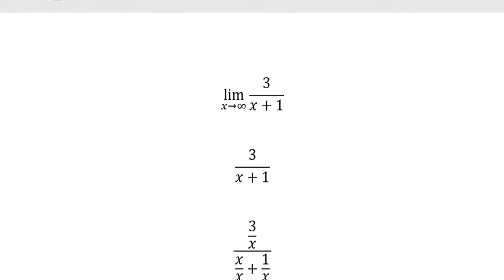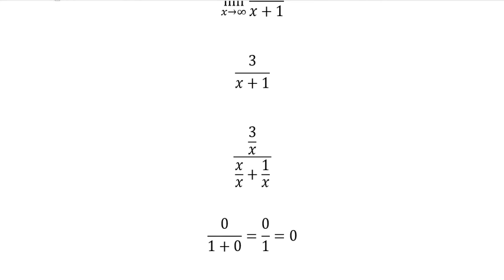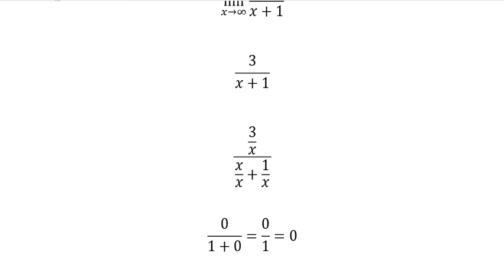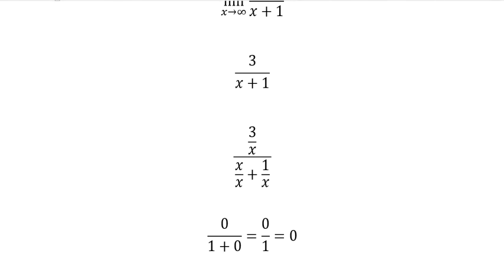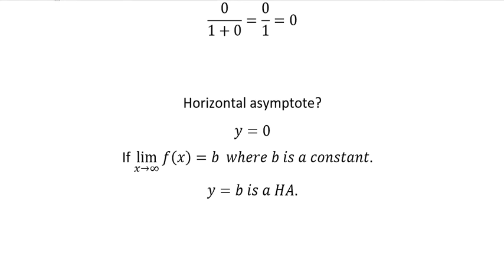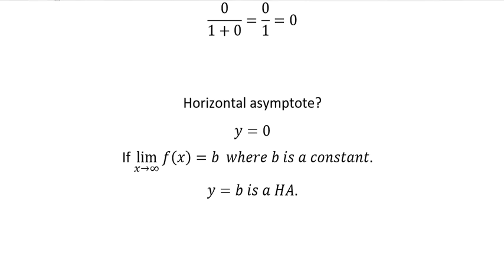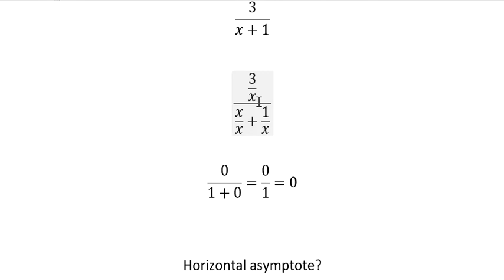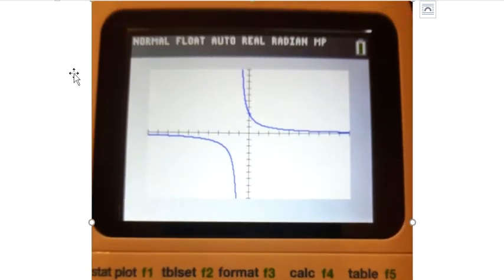number 25; limit as x approaches infinity of 3/x+1 and horizontal asymptote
This is the solution for number 25 from the practice problems in section 9.2.